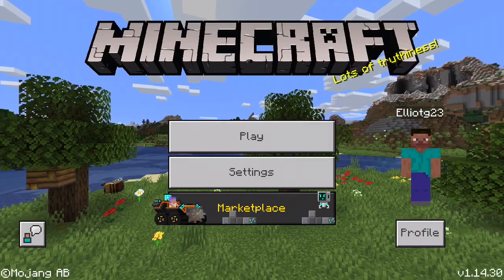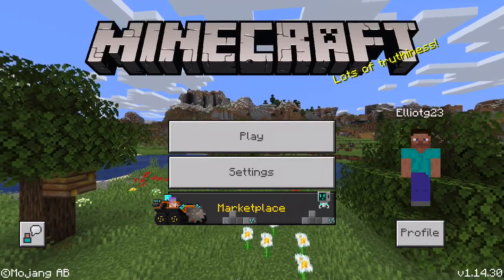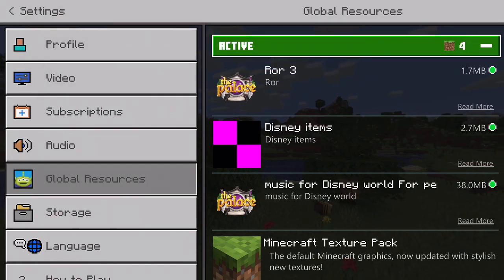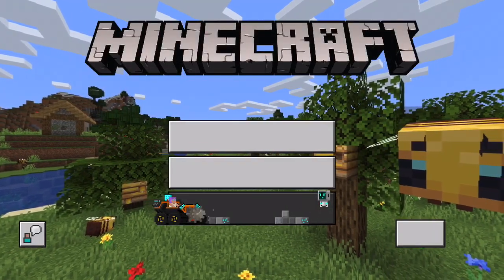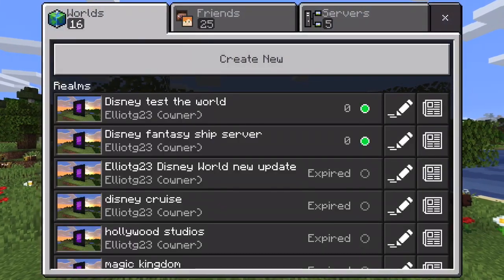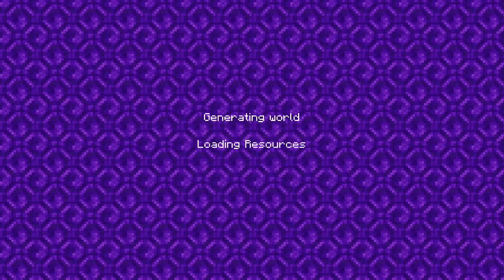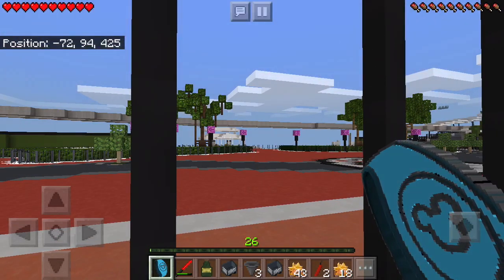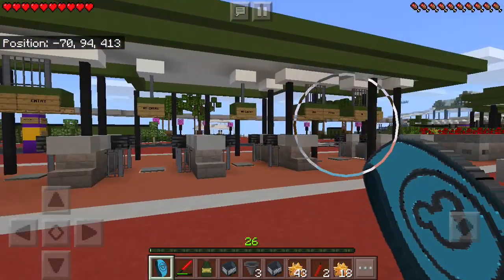ElliotG23 Minecrft MagicalLandsMC huge announcement for PE Audio